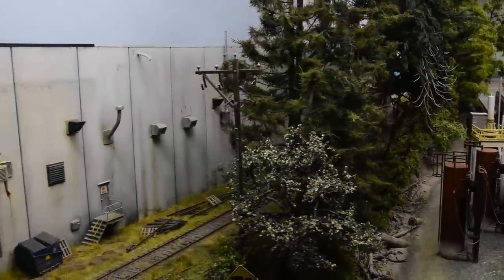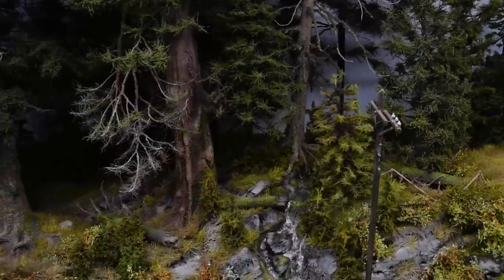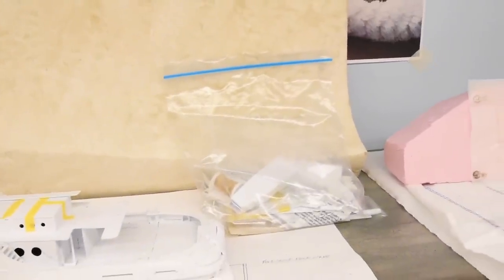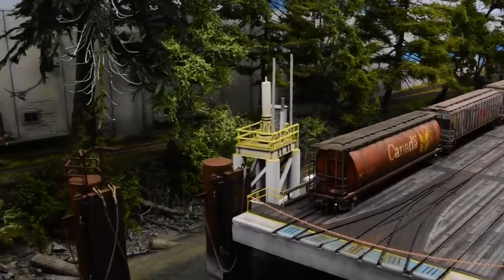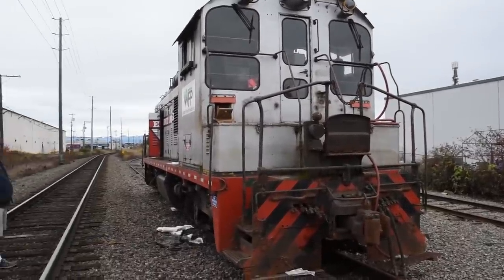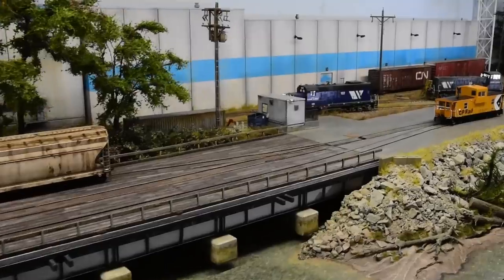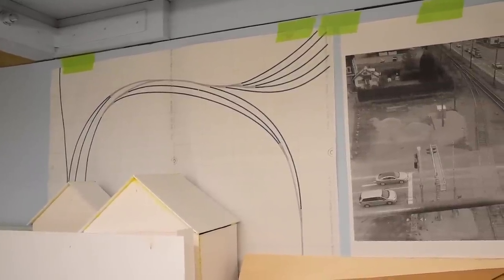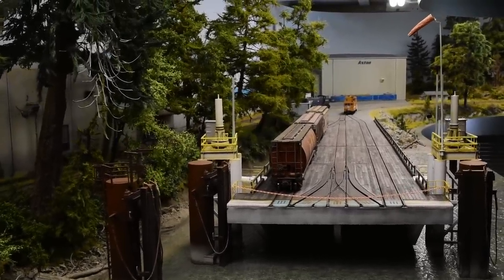Model Railroading & Fate | Boomer Diorama ~ Vlog # 180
A day in the life of a model railroader is unpredictable. Expect the unexpected. Even a giant can be felled with a stone. If you loose momentum, maybe you need a break. Even when things are going well we can experience tragedy & beauty within the same moment throughout the day. Despite tragedy life can still be pretty good. God Bless.

Youtube Library Music